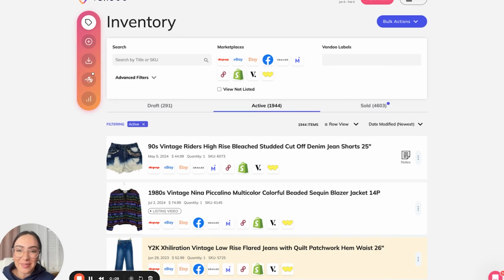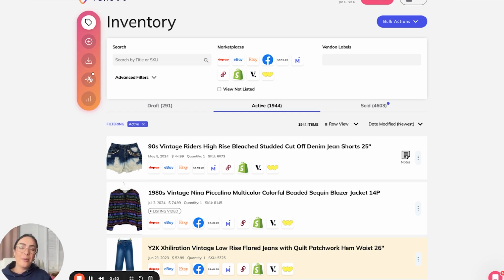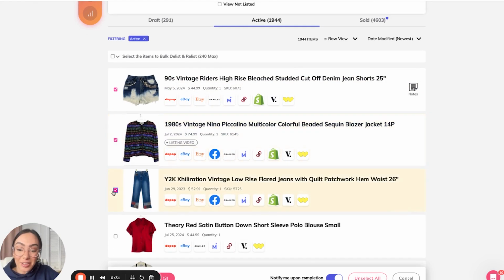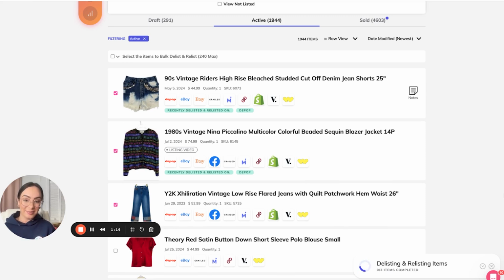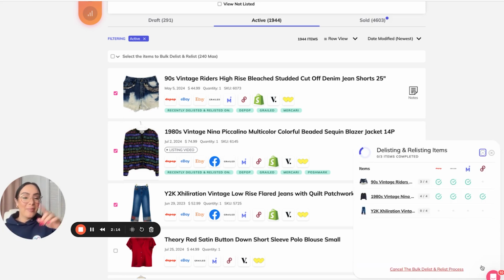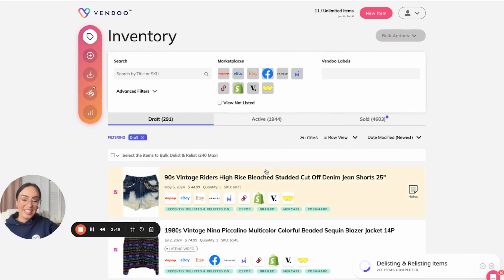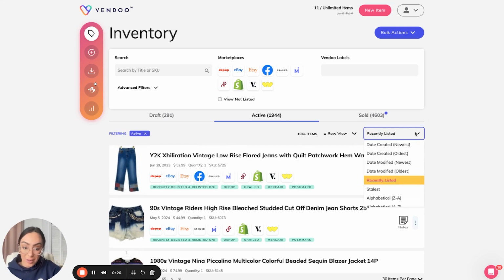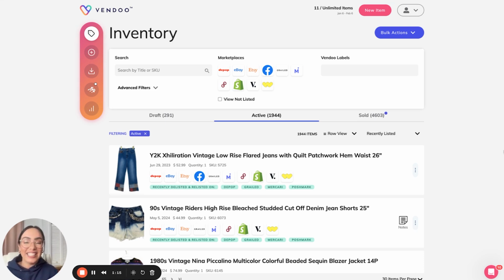Delist & Relist Tutorial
The Bulk Delist & Relist add-on is a powerful tool for refreshing old listings and achieving fresh daily listings on multiple marketplaces.

With Vendoo, you can delist and relist hundreds of items at once from multiple marketplaces in just a few clicks. The Bulk Delist & Relist Feature is a game-changer money-maker!

Learn more about bulk delist and relist in the Vendoo Help Center